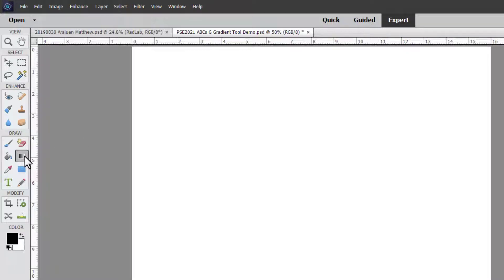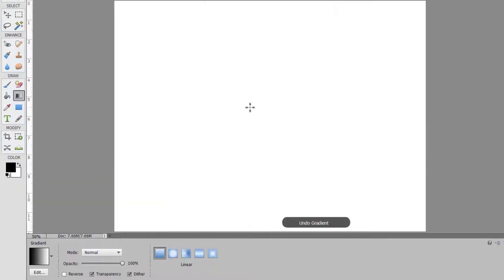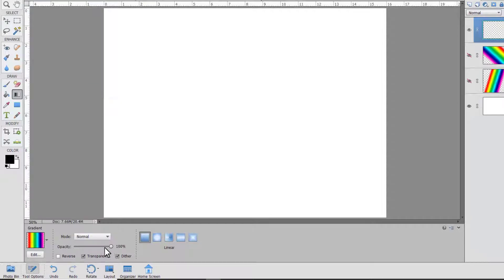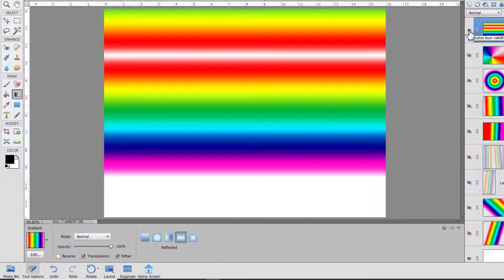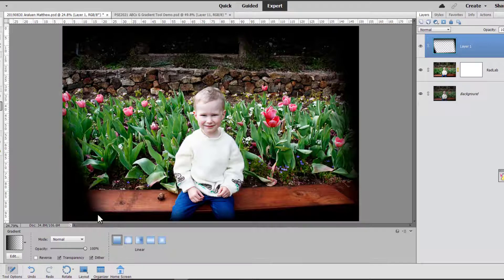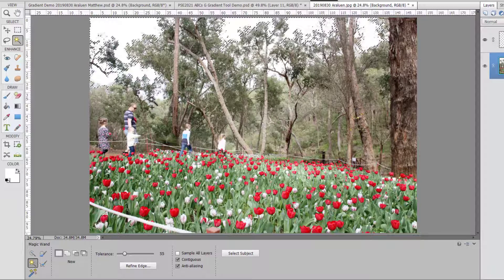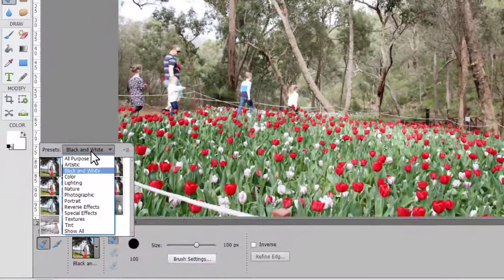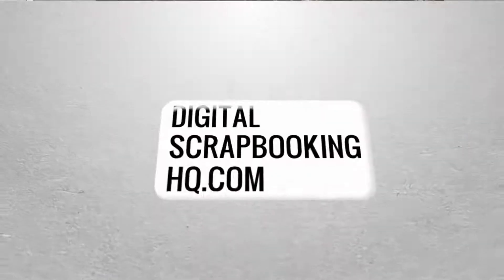ABCs of PSE: G is for the Gradient Tool (Photoshop Elements 2021)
Today we learn more about the Gradient tool under the Draw section of the Photoshop Elements 2021 toolbox. Blog post

0:30 The gradient tool fills the current layer or selection with a gradient.
You control the grandient by how you click and drag on your layer.
0:55 A single click will give you just the colors of the gradient without any gradient
1:06 Choose a preset gradient
1:10 Gradient RAINBOW
1:25 Gradient on a new layer will include transparent areas
1:38 Gradient tool options
1:40 Blend modes
2:11 Dithering
2:34 Gradient styles (linear, radial, angle, reflected, diamond)
2:53 Choosing a color scheme
2:51  Editing the ColorsClick the Edit... button to customize your Gradient
3:20 Using gradients to create a vignette effect
3:51 How to select colors from outside the color picker dialog
3:55 A quirky name for eucalyptus nuts
4:27 Retouch sky with a gradient
5:30 Learn about the Smart Brush here

Join me on Monday to learn about the hand tool and the super secret shortcut to make using it easier!

Melissa